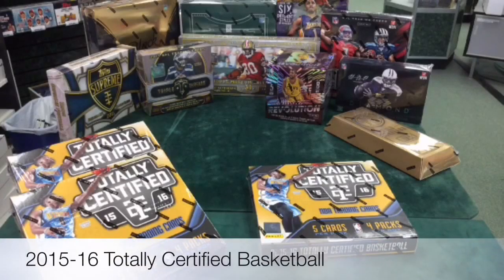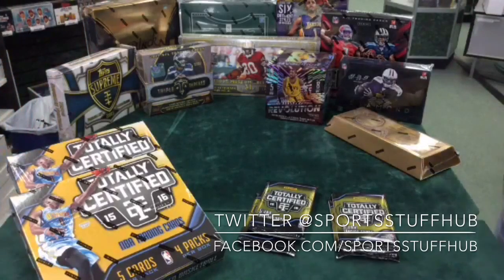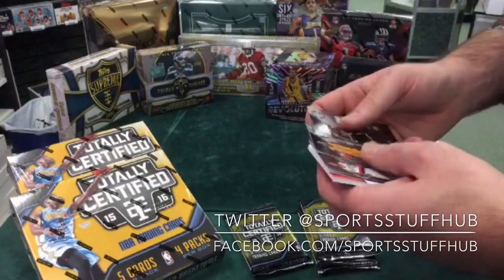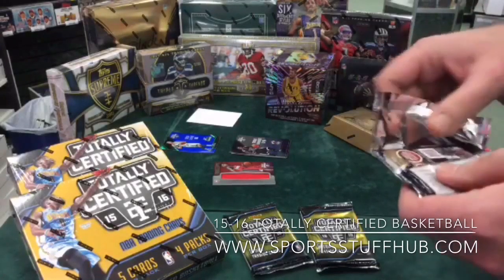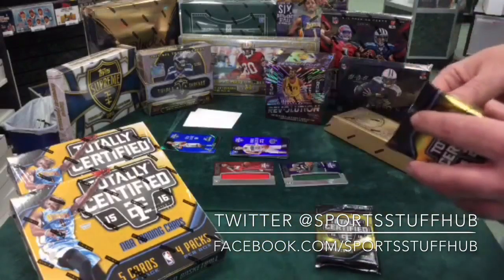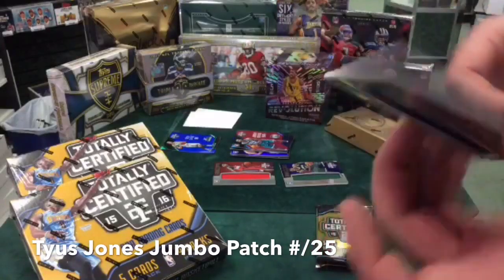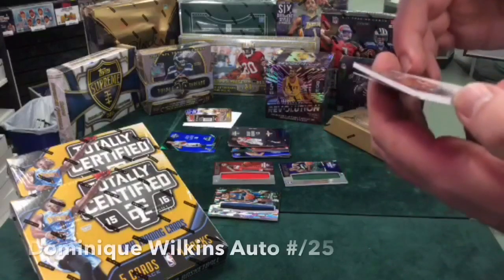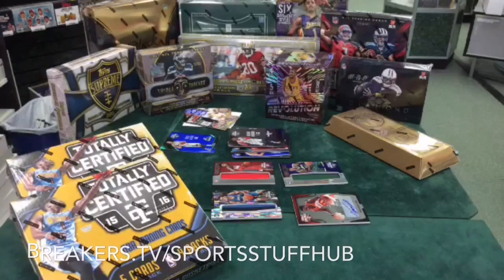SSH Box Breaks - 2015-16 Totally Certified Basketball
Catch the replay from our stream last night